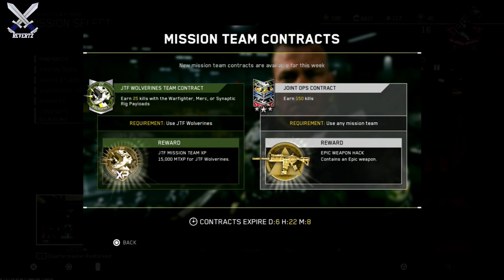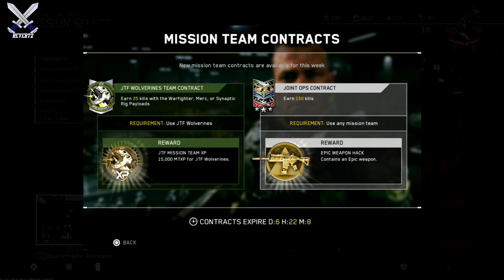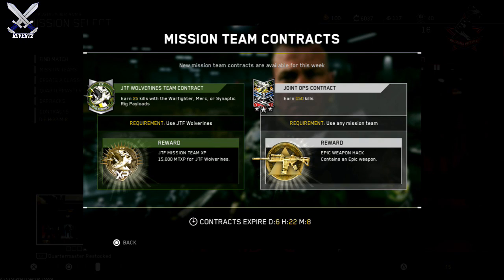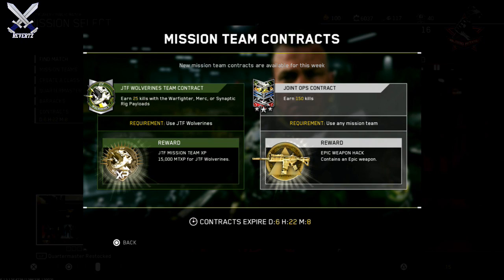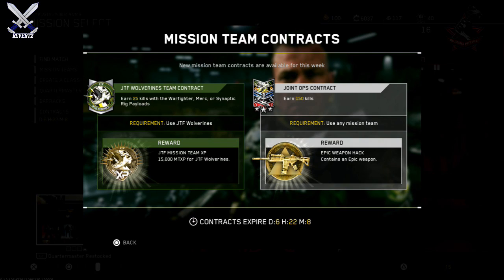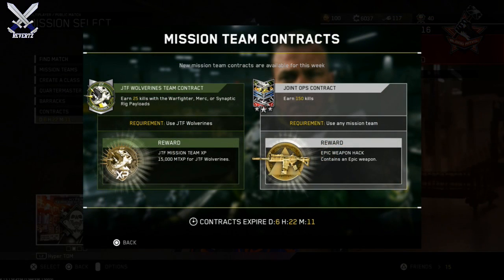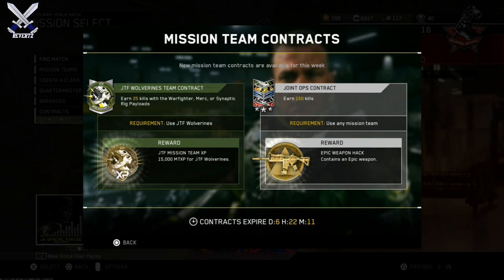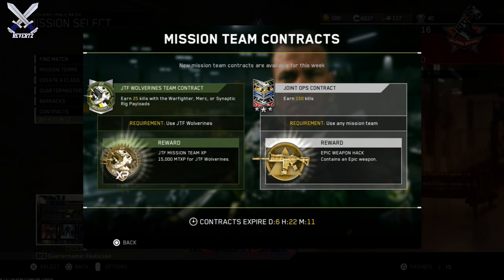Infinite Warfare: Quartermaster "CONTRACTS" Breakdown - FREE Mission Team Rewards & Epic Weapon Hack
Call Of Duty Infinite Warfare new quartermaster contracts feature breakdown! Here is a breakdown of how contracts will work for infinite warfare along with some pretty cool changes to them which I feel make them better than black ops 3.